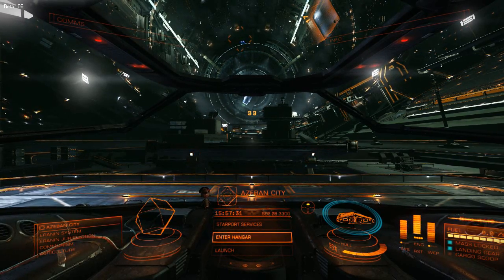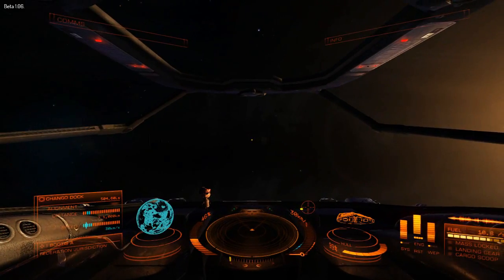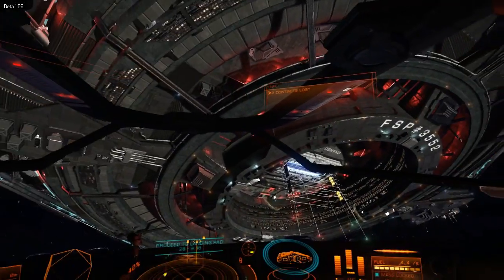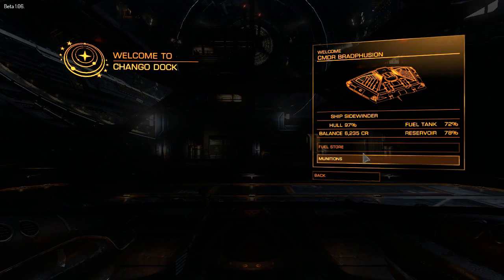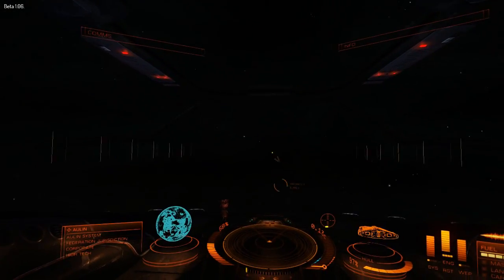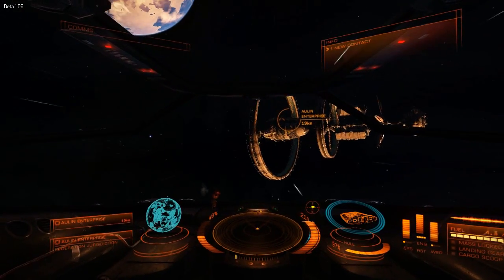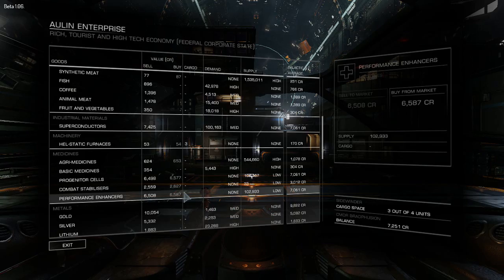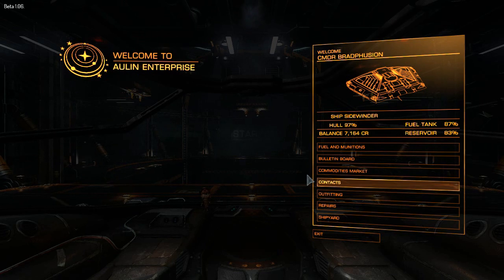Elite Dangerous: Revisit & Recap (Thoughts & Impressions)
┌ Video Information ┐
After two months, I jump back into the pilot seat of my trusty Sidewinder, and see how much the game has changed, as well as giving my thoughts and opinions on the game in it's current state!